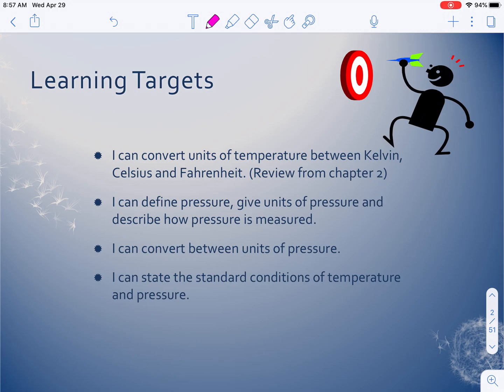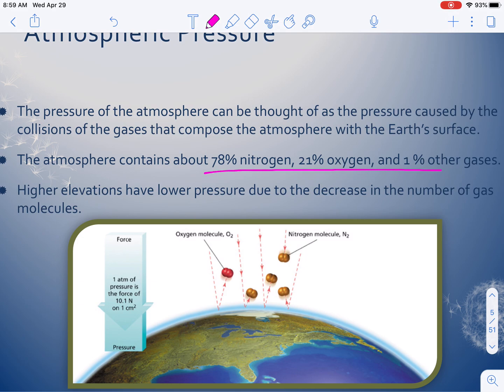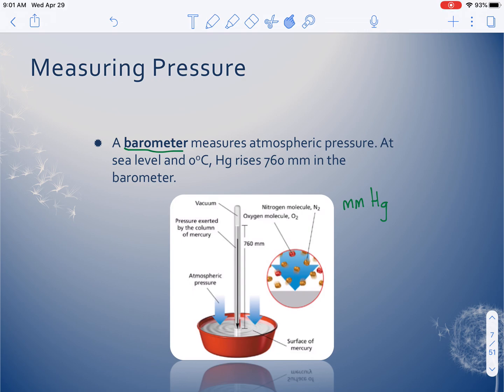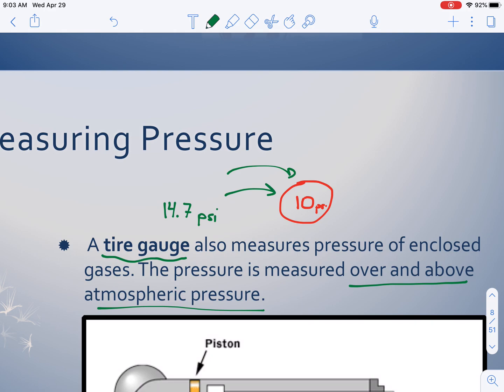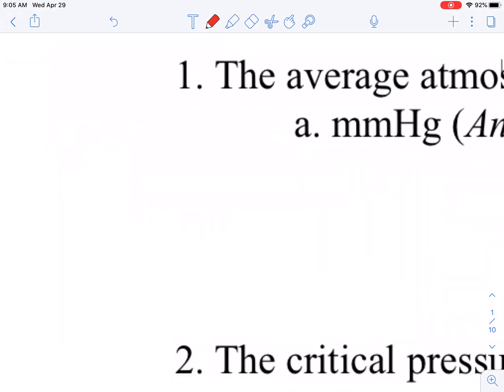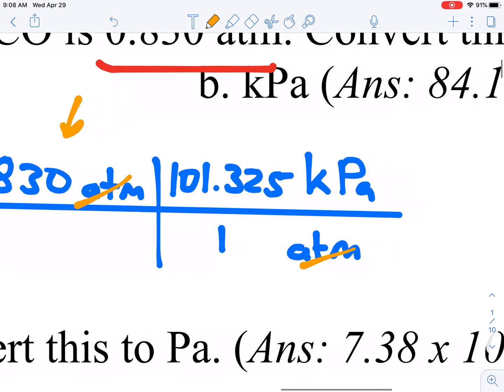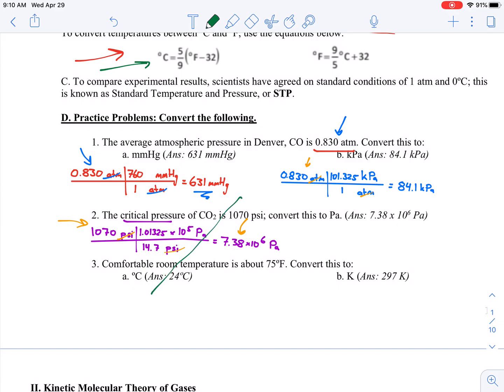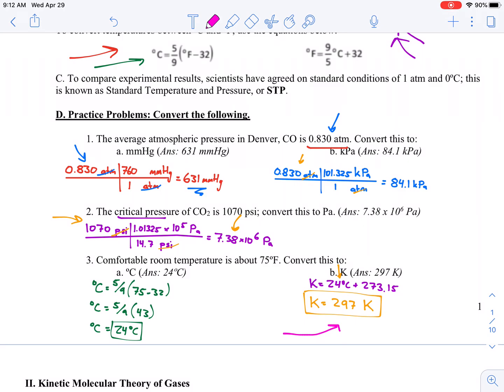01 Pressure and Temperature Conversions Notes